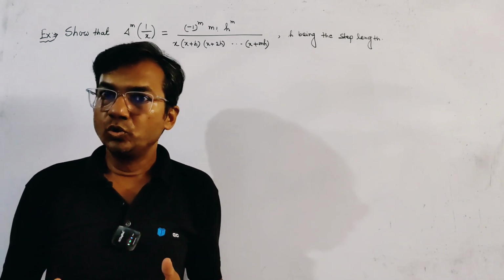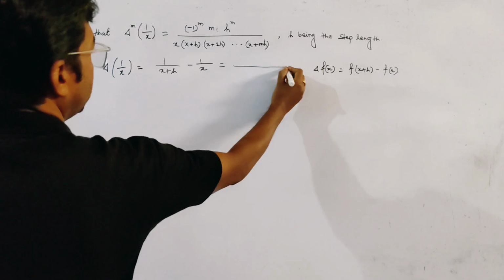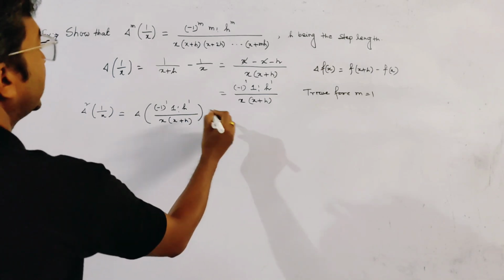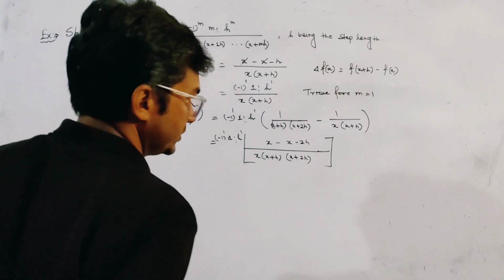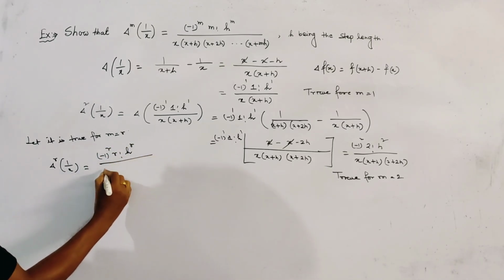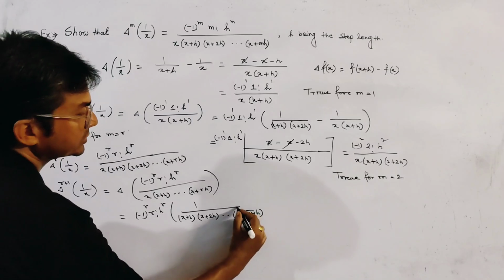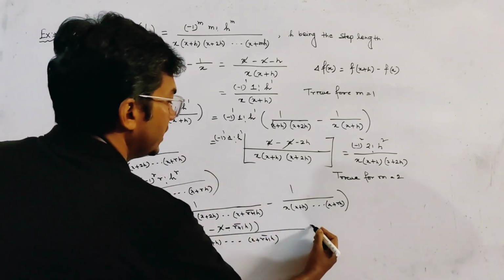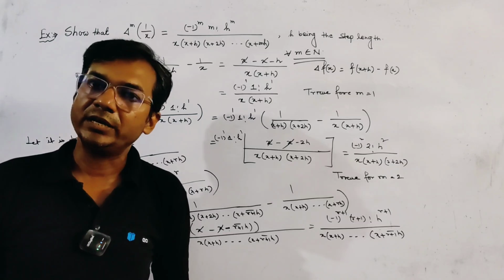∆^m(1/x)=(-1)^m(m!)h^m/x(x+h)(x+2h)...(x+mh)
Prove of ∆^m(1/x)=(-1)^m(m!)h^m/x(x+h)(x+2h)...(x+mh). With explanation.